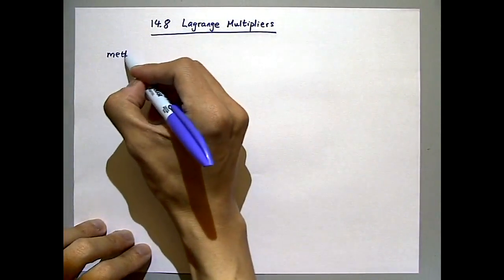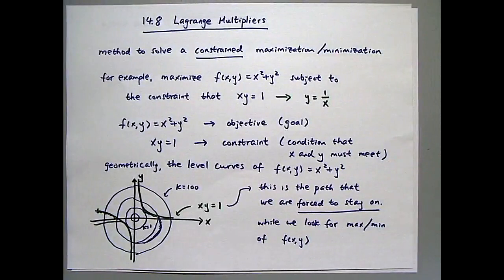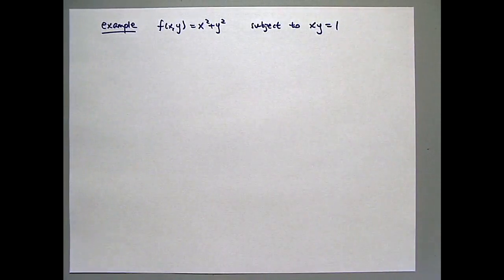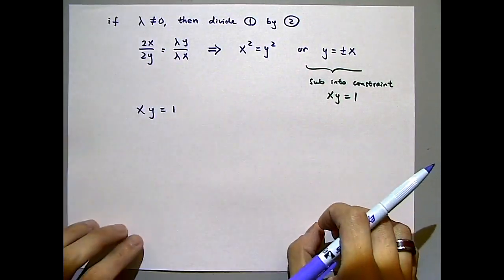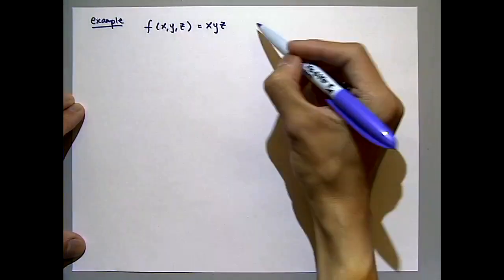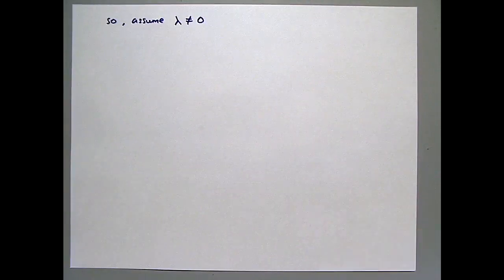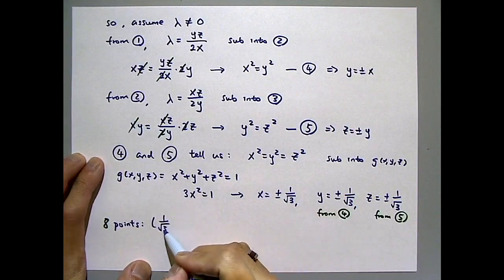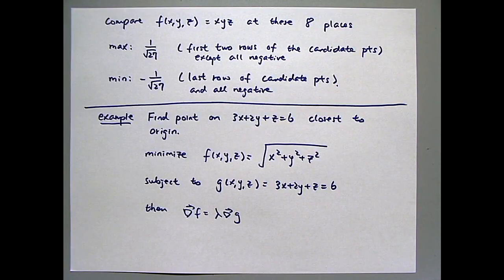MA 261 Calculus III Multivariate Calculus Lecture 19